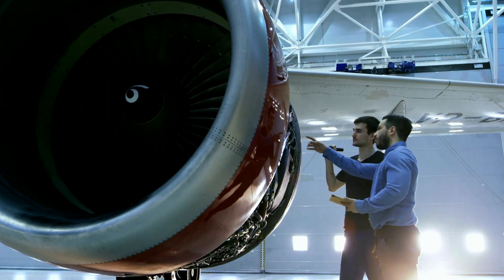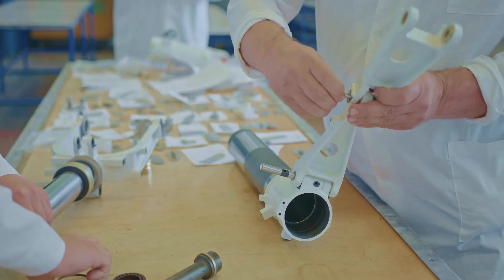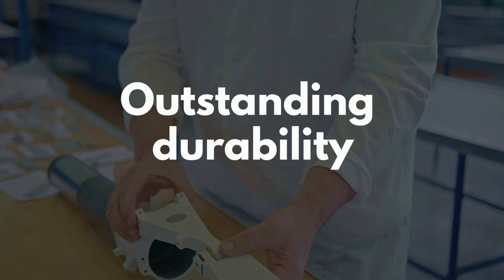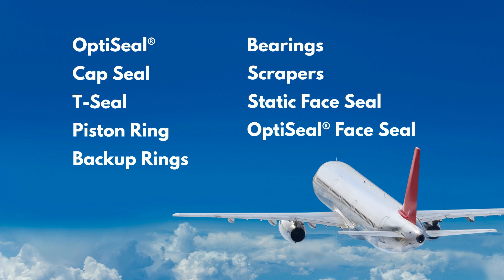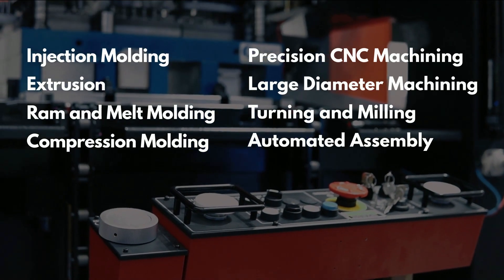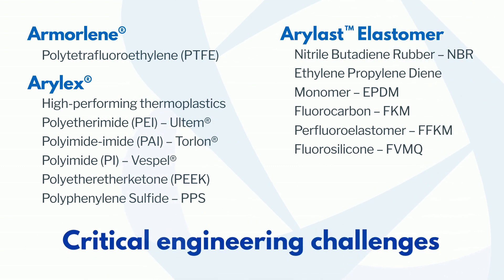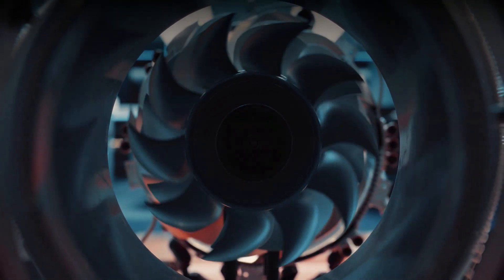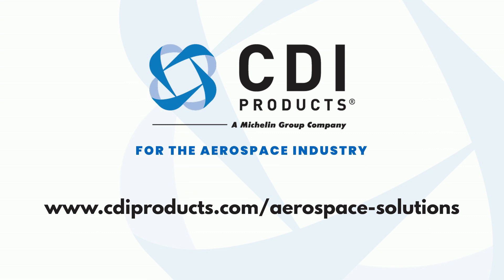Aerospace Sealing Solutions and Components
At CDI, we pledge to uphold the highest standards of excellence in the contemporary Aerospace and Defense sector. Our proficiency is rooted in crafting and advancing pioneering solutions encompassing a wide array of systems such as landing gear, flight control, engine and fuel management, hydraulic utilities, and wheels and brakes, among others. We are steadfast in our commitment to fortifying aerospace applications with unparalleled sealing solutions, engineered to withstand the harshest conditions and epitomize mission-critical performance.

Leveraging our deep expertise in elastomer, thermoplastic, and thermoplastic composite materials, we have established ourselves as frontrunners in delivering high-performance solutions in the Aerospace and Defense realms. Our extensive product portfolio ranges from Static Face Seals, T-Seals, and Piston Rings to innovative OptiSeal® technology, Cap Seals, and Backup Rings, extending to Bearings and Scrapers. We are your trusted partner in delivering quality and innovation, transcending boundaries in the aerospace industry.